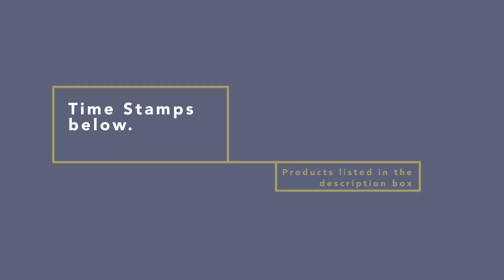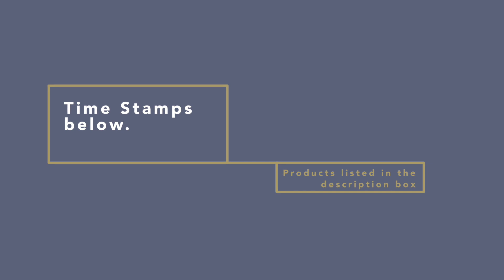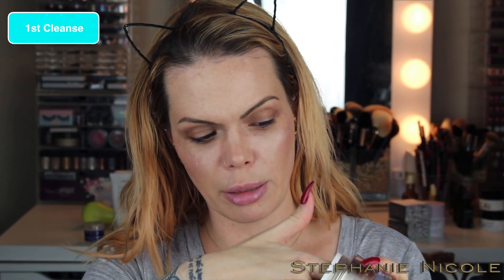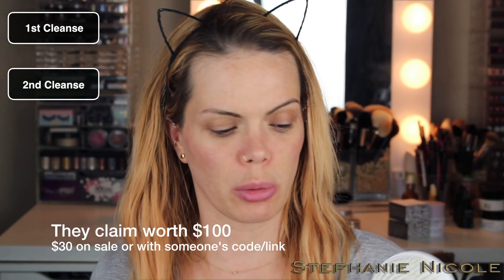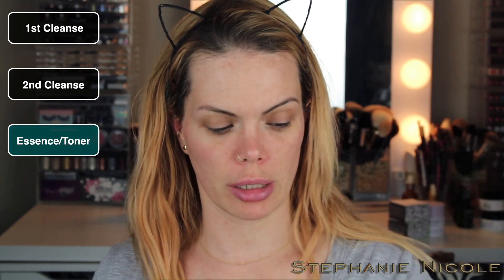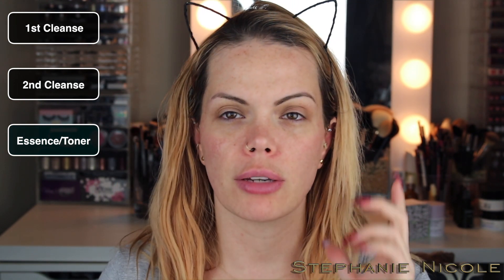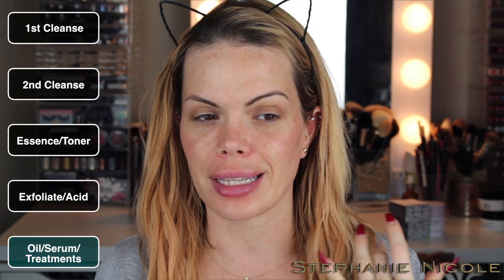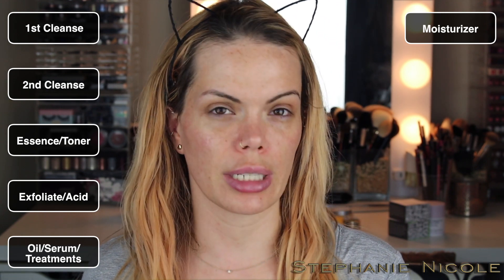Nighttime Skincare Routine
Time Stamps

1st Cleanse 9:15

2nd Cleanse 13:00

Essence/Tone 17:57

Tretinoin (retin A)/Retinol 21:25

Acid/Exfoliate 26:21

Oil/Serum/Treatment 28:06

Moisturize 30:46

Lip Balms 33:50

Young Skin Needs 32:24

Info Referenced

Products Shown/Mentioned

Obagi Nu Derm System - See a Dr
Cat Headband

1st Cleanse
Emma Hardie Balm
Wash Cloths
Sara Happ Lib Scrub

2nd Cleanse
Clarisonic Mia 2
Olay Pro X Spin Brush
Vanity Planet Spin for Perfect Skin (search YT for codes & links)
Korres Greek Yogurt Wash

Essence/Tone
Shiseido Facial Cotton
May Coop Raw Sauce
DHC CoQ10 Toner (lotion)

Tretinoin aka Retin A / Retinol
Obagi .05% Tretinoin - See a Dr
(Alternative) Peter Thomas Roth Retinol Fusion PM
SR Luna

Medical Grade
Obagi Clear (contains hydroquinone) - See Dr
Obagi Blender - See Dr

Exfoliate/Acid
SR Good Genes
DE TLC Serum

Caudalie C15 Oil
SR Juno

Moisturize
Belif True Cream Moisturizing Bomb
Fresh Seaberry Oil
DE Marula Oil

Lips
Kaplan MD Lip 20 Mask
Sara Happ Lip Balm
DE Lippie
Sephora Balm
Glossie Balm dot Com
Bite Agave

I have purchased all these products with the exception of the Korres wash shown that was sent to me for consideration. YouTube is not my job, I work a "normal job", I am employed in the professional beauty industry. I do this for fun. If you would like to support me, thank you so much, if you are uncomfortable doing so, no worries, you can search the products names I have listed in Google to find where to purchase them, and still thank you so much. I hope you enjoy my videos**

Stephanie Nicole
1770 Post St. #162

I have comment moderators to delete the skid marks of the internet off my page. Disagreements are welcome, I encourage the dialogue. Bad-mannered comments will be deleted before I can ingest your negativity, & you will be blocked. Not only against me, but other viewers. Its not welcome on my little corner of the internet. Don't be a skid mark, be cool 😉

What I'm wearing:

Nails China Glaze Ruby Pumps

Eyes ABH Shadows

xoxo